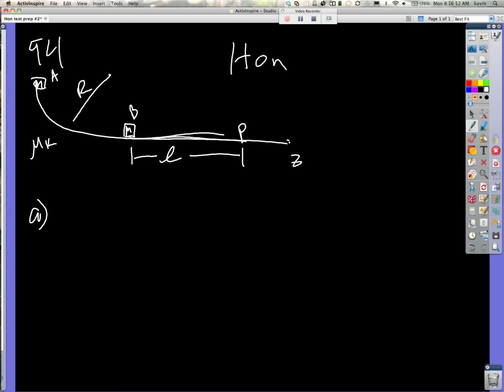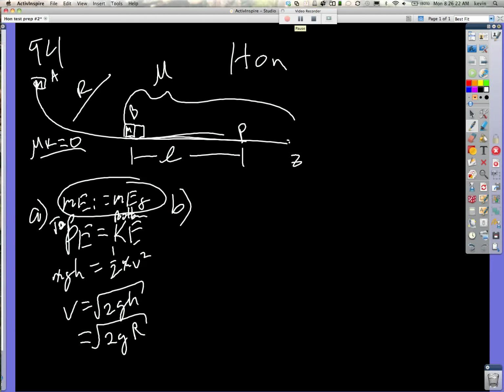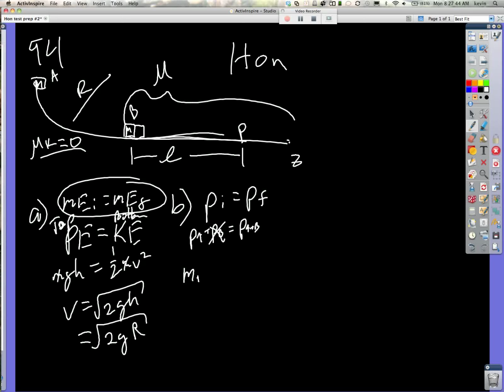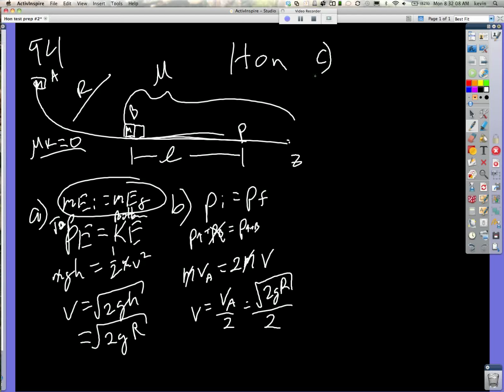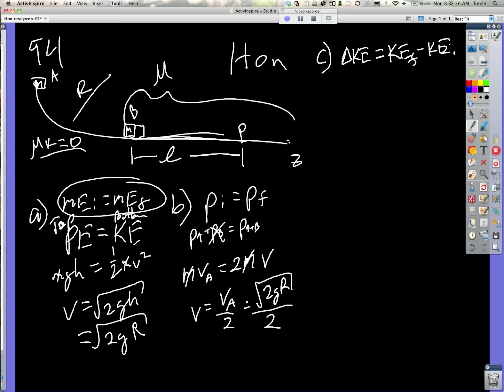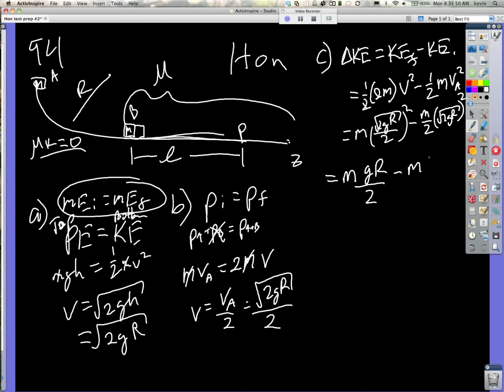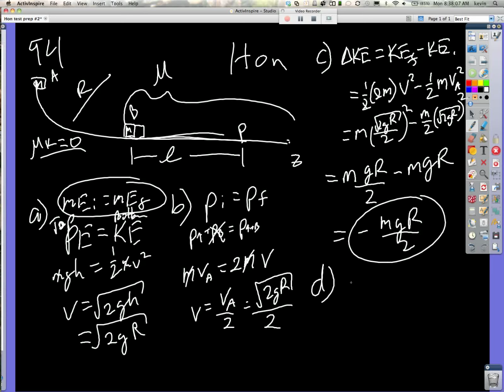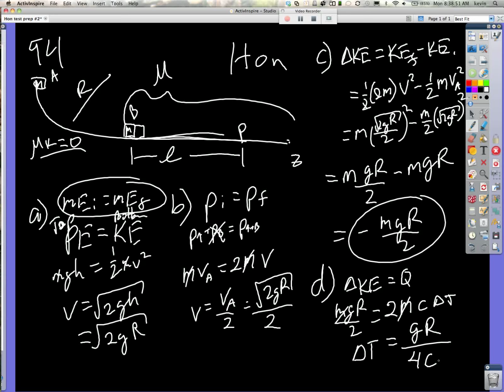Hon test prep 94 2 a